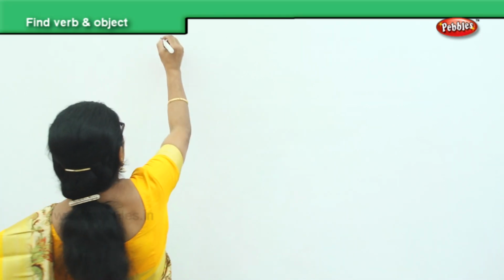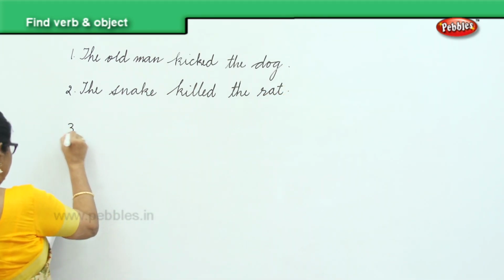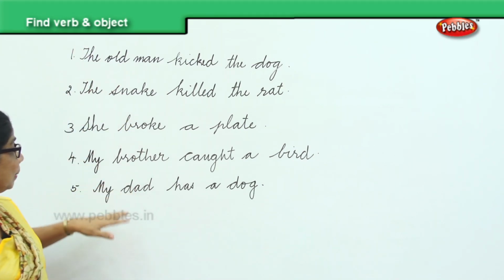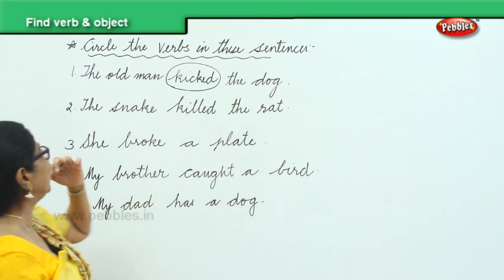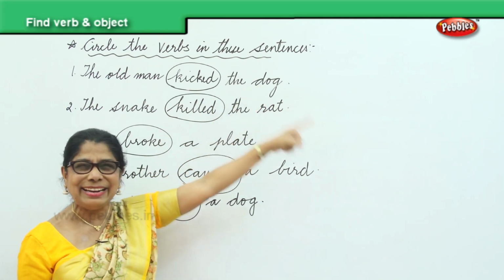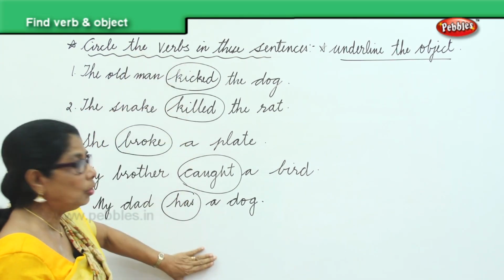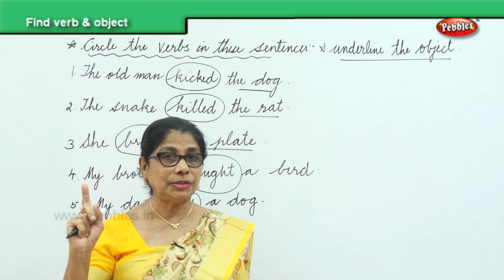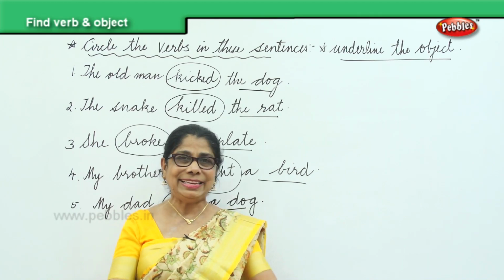Learn English Grammar | Circle the verb | Basic English Grammar for kids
Learn English Grammar for kids | Basic English Grammar